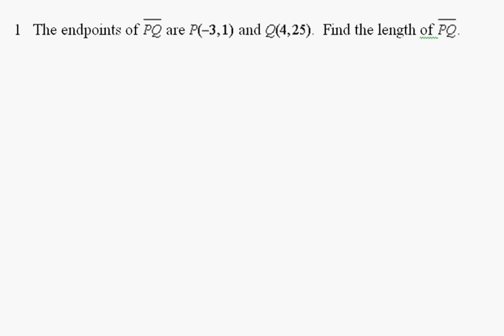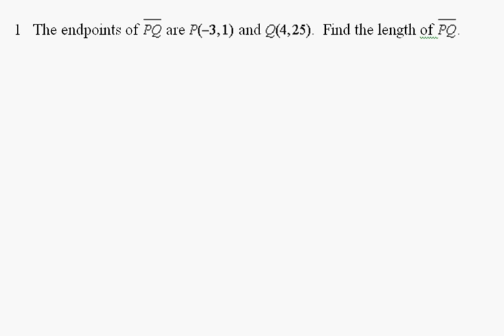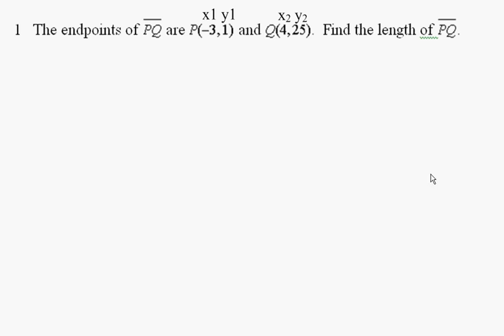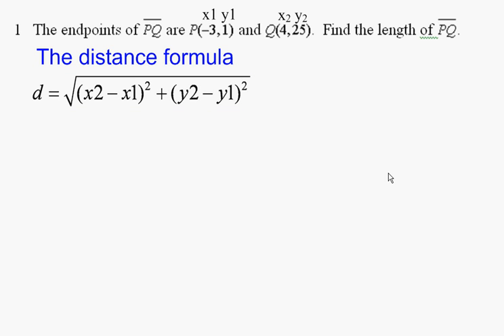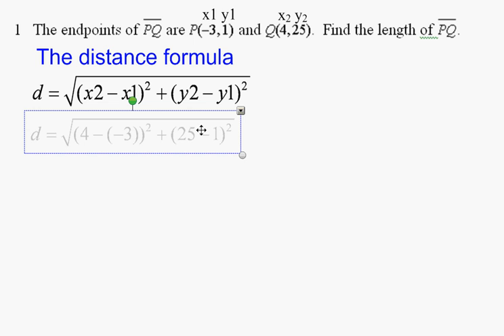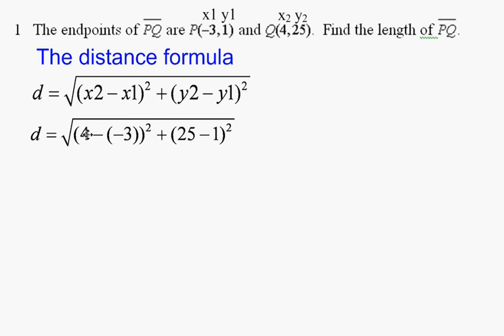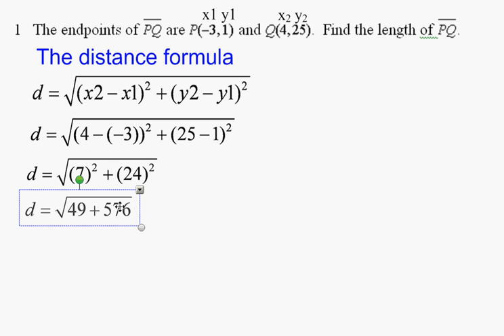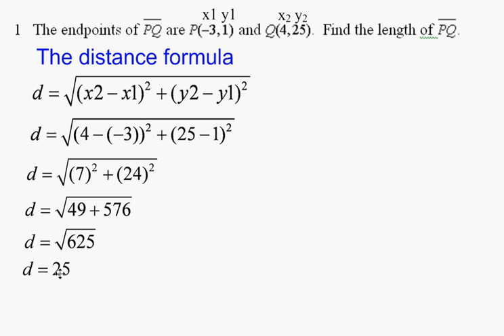Using the distance formula